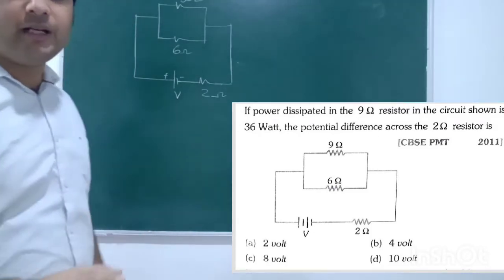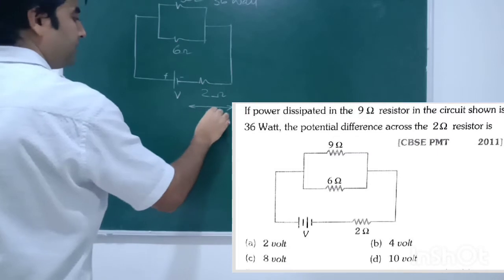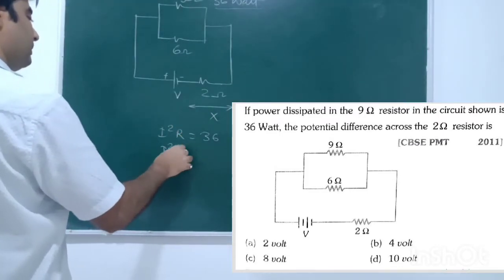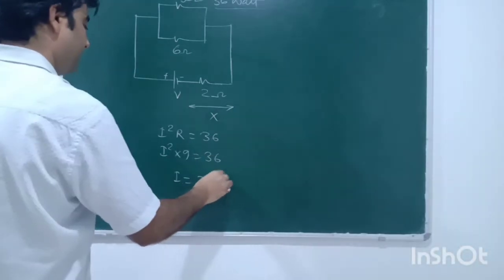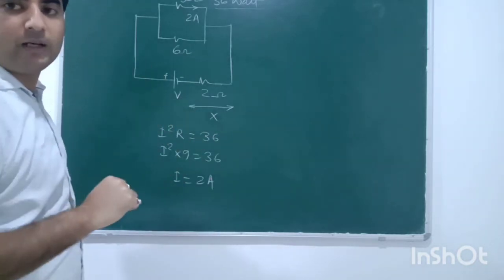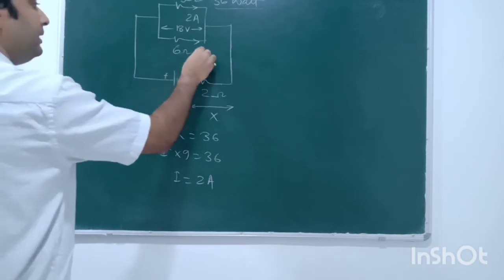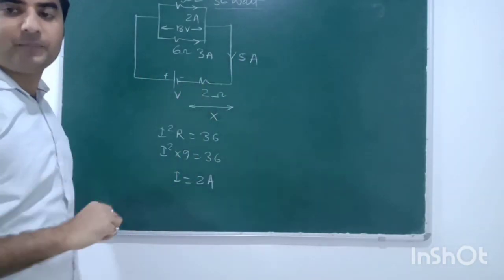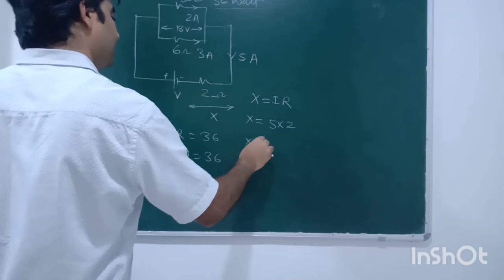Current Electricity CBSE PMT 2011 :If power dissipated in the 9 ohm resistor in the circuit shown is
If power dissipated in the 9Ω resistor in the circuit shown is 36 Watt, the potential difference across the 2Ω resistor is :